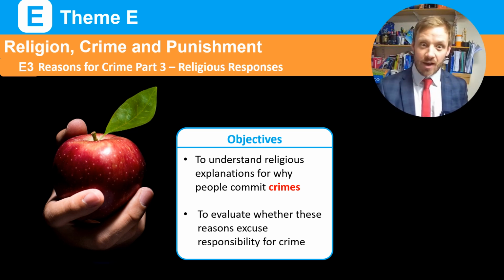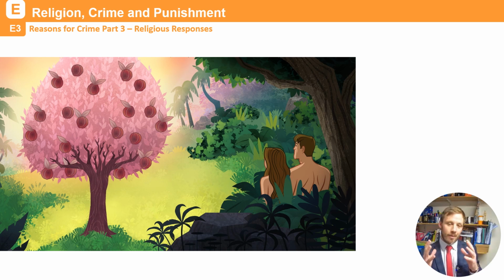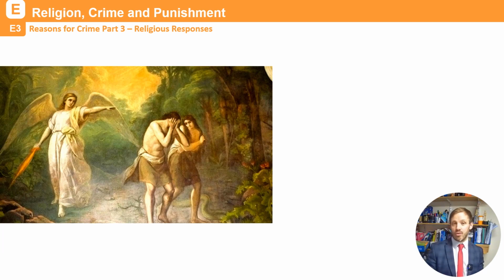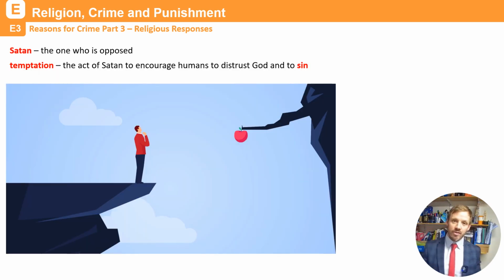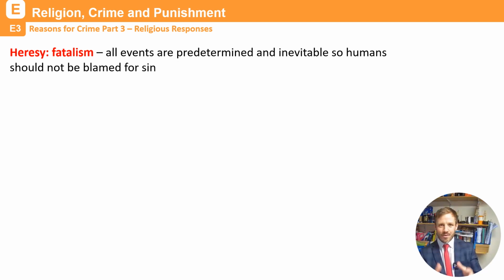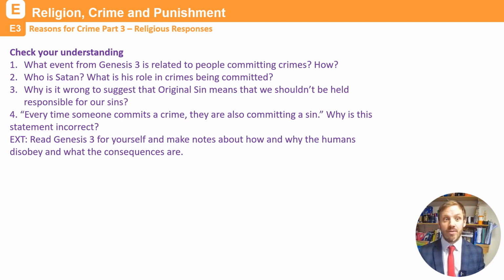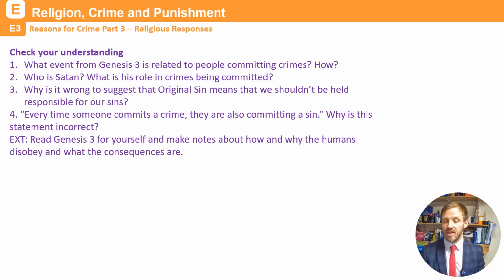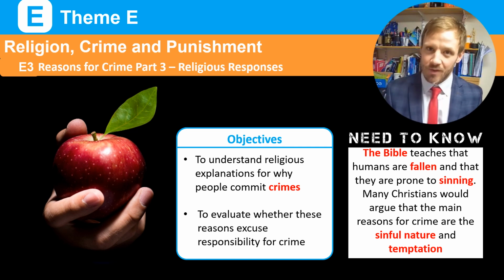Religious explanations for why crime occurs. GCSE RS AQA 8062 Thematic Studies Theme E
This is the third video in a series of videos on Theme E from AQA Religious Studies (RS) GCSE 8062 Thematic Studies Theme E Religion Crime and Punishment.
In this video, Mr Wood explores reasons that the Bible teaches that crimes are committed: mainly Original Sin, the sinful nature and temptation.
The full playlist will include:
1. Crime and reasons people commit crimes
2. Opposition to unjust laws
3. Religious explanations for why crime occurs
4. Different types of crime
5. Crime and suffering
6. Religious responses to criminals
7. Aims of punishment
8. Types of Punishment 1: Prison, Corporal Punishment & Community Service ​
9. Types of Punishment 2: The Death Penalty​
10. Forgiveness
11. The 12 Mark Question